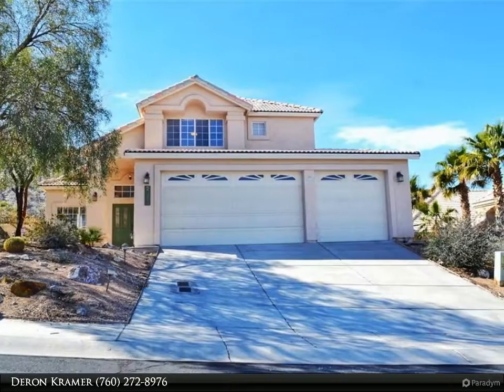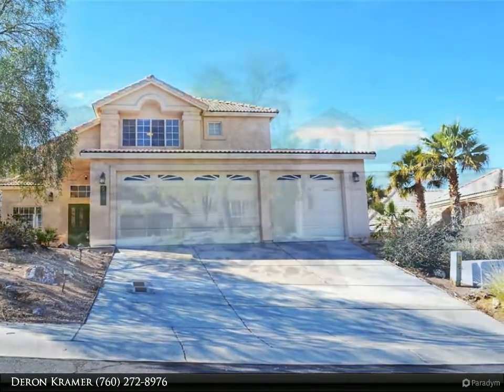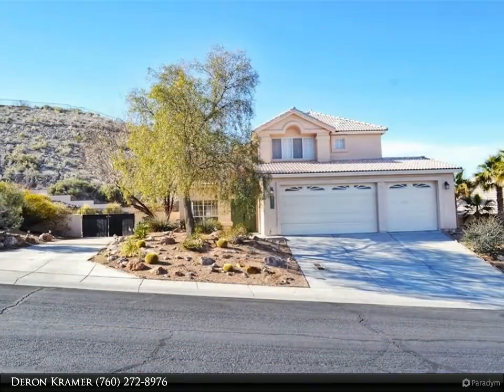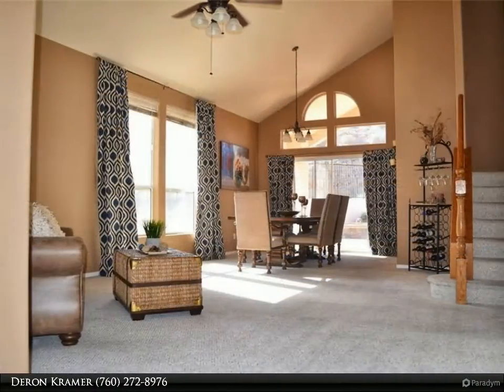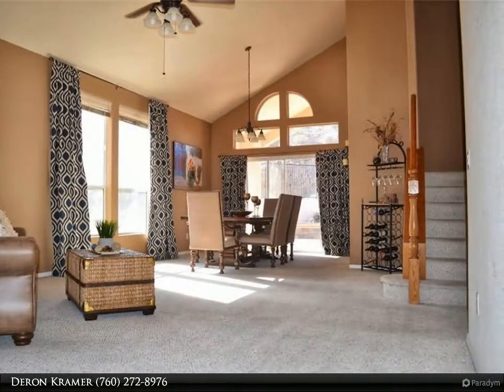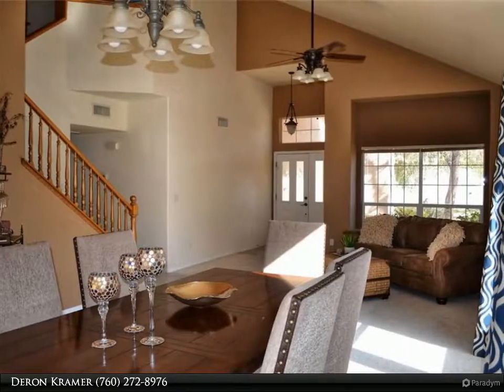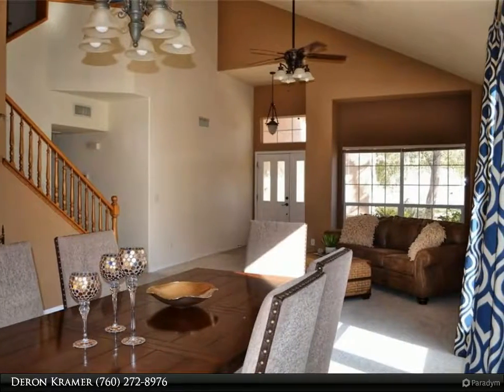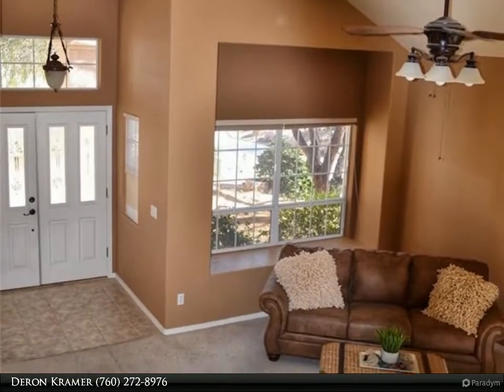2878 Desert Vista Drive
PRICE REDUCED!! Beautiful custom 2-story 4 bedroom 3 bath Pool home with just under 2700 square feet of living space situated on a large 13,068 square foot lot in the beautiful gated Desert Foothill Highland Estates community! You can enjoy the spectacular view of the blue Colorado River, Laughlin Nevada Casinos and Mountainous Sky Line right off the upstairs master suite balcony or when you are just lounging by the custom ground set pool! The exterior of this home includes an automatic watering system for the landscaping and features 2 large front concrete driveways with 1 leading to the attached 3 car garage that can be entered via remote control automatic garage door openers and the other concrete driveway continues through a double wrought iron gate entering the large fully landscaped backyard complete with ground set Jacuzzi and water feature! The 792 square foot 3 car garage has plenty of counter-top and cabinet space and has a door entering the indoor utility / laundry room. The interior of this home features a double front door entrance to the formal living and dining area with an open spacious rear located kitchen looking into the family room! Two sliding doors exit to the pool side backyard covered patio! The indoor laundry / utility room is conveniently located in the center of the home to save steps. Next to the family room is a downstairs bathroom and a private guest room / office. The staircase ascends in the center of the home and overlooks the formal living and dining area! This home has 3 fireplaces that can be enjoyed either in the family room, the master suite or in the adjoining master bathroom next to the garden tub! Dual vanity sinks and a separate walk-in shower are in the master bath as well as the garden tub! The master suite includes a private exterior balcony over looking the pool with views of the entire valley. The master suite also includes a large walk-in closet for her and a 2 door reach-in closet for him! Finishing off the upstairs

Deron Kramer
Kramer's Real Estate Investements